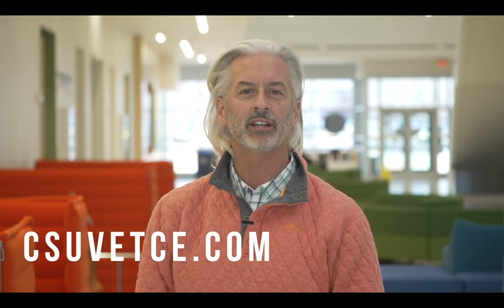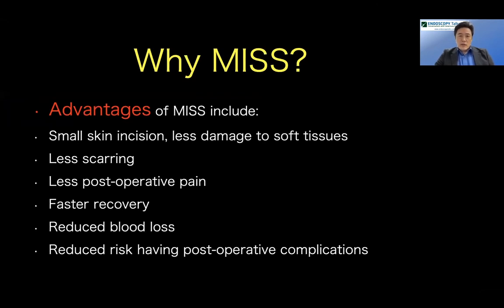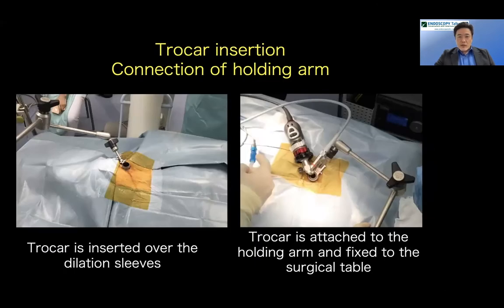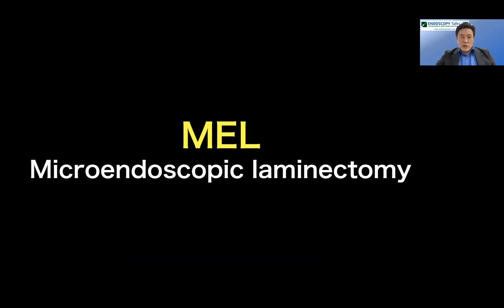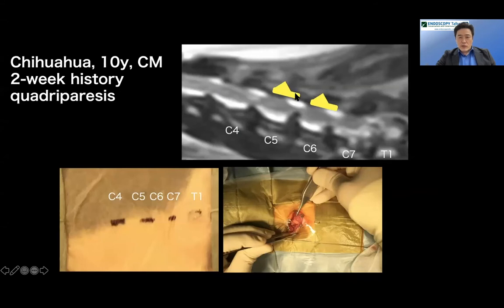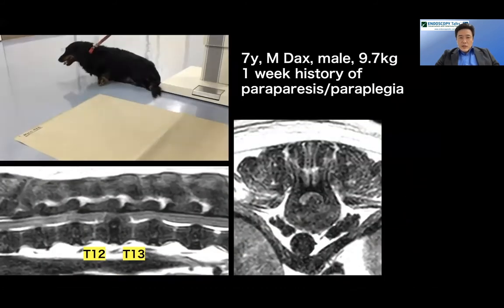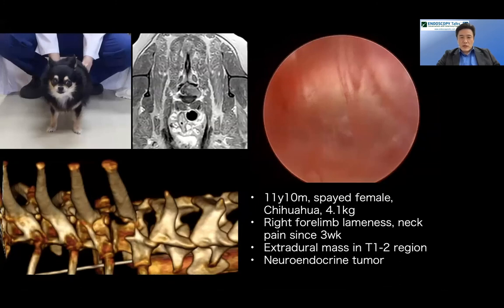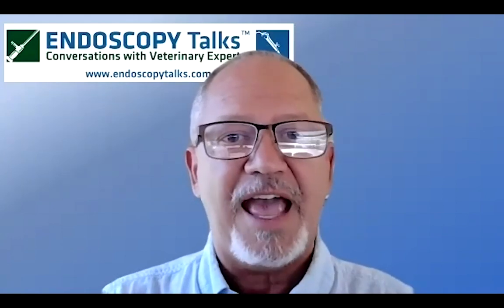27 ENDOSCOPY Talks - Kamishina, "Endoscopic Spinal Surgery" - 03 10 2021